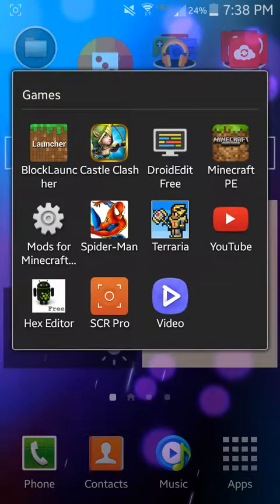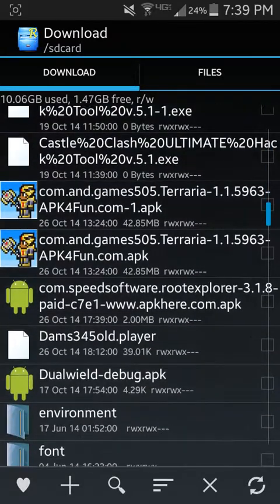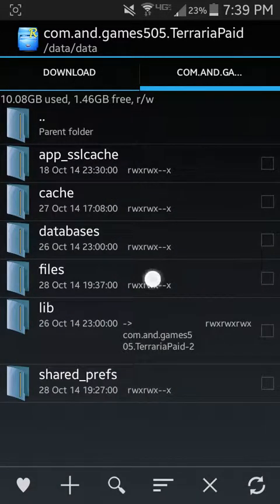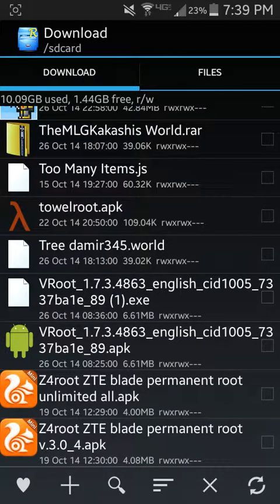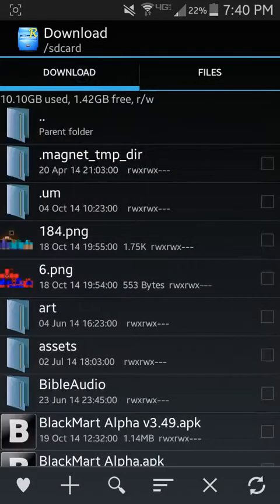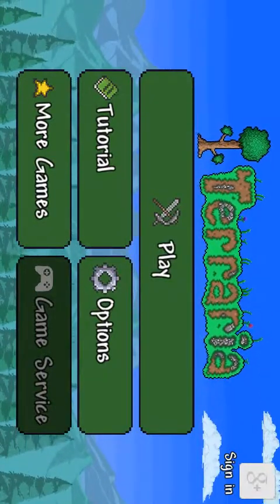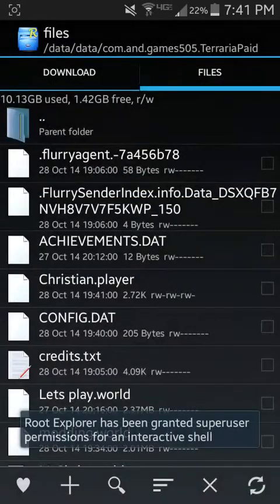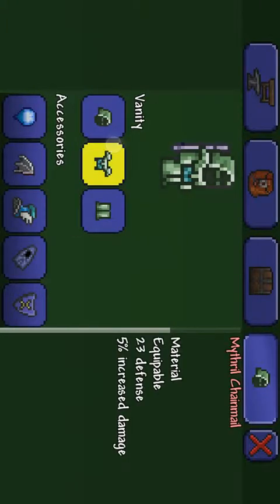How to get your person back in terraria